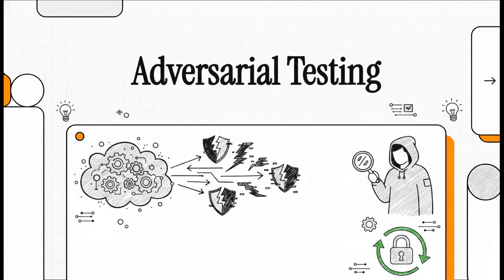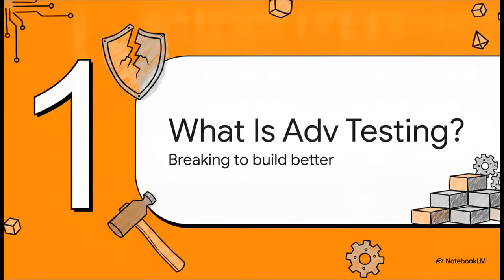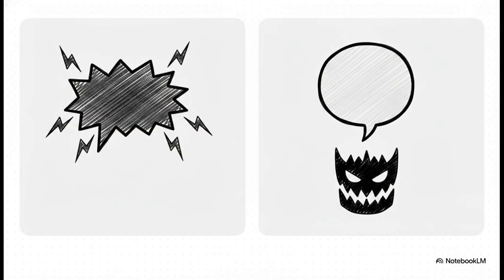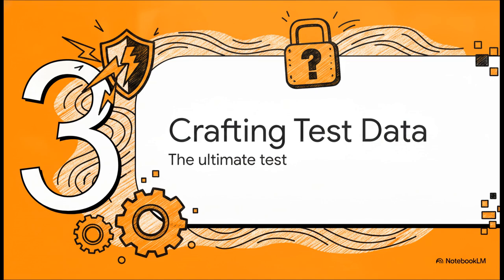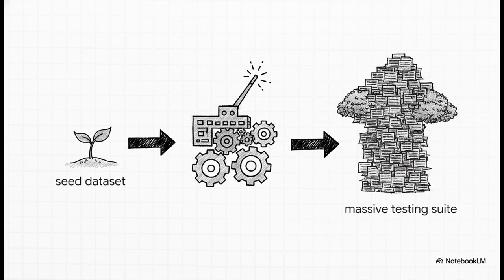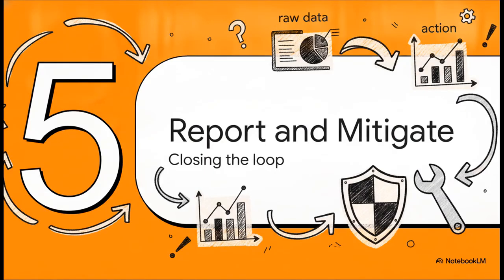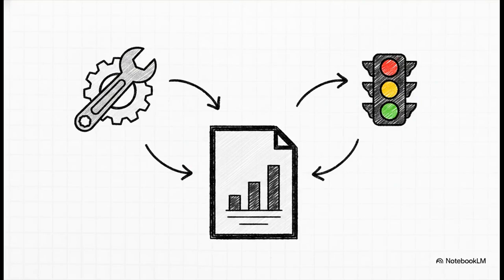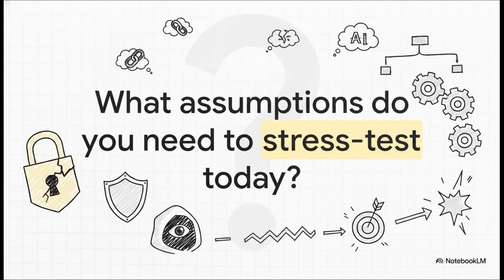Adversarial Testing for Generative AI: The Complete Safety Workflow Class 27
Introduction: In this video, we explore Adversarial Testing for Generative AI, a systematic method for evaluating ML models by intentionally providing malicious or inadvertently harmful inputs
. Learn how to proactively "break" your application to identify problematic or unsafe outputs before they reach your users
Key Topics Covered:
What is Adversarial Testing? Understand how this method helps build safer and more robust AI applications by exposing failure modes
Adversarial Queries: The difference between explicitly adversarial queries (policy-violating language) and implicitly adversarial queries (sensitive topics like religion, finance, or health)
The 4-Step Testing Workflow:
Identify Inputs: Define your scope based on product policies, use cases, and lexical/semantic diversity
Find or Create Datasets: How to use academic benchmarks or expand "seed" datasets using data synthesis tools
Generate and Annotate Outputs: Using safety classifiers and human raters to categorize harms and policy violations
Report and Mitigate: Summarising safety rates and metrics to guide model filters, blocklists, and safeguards
Why This Matters: Adversarial testing is a best practice for responsible AI
. It allows teams to measure unmitigated risks and make informed product launch decisions